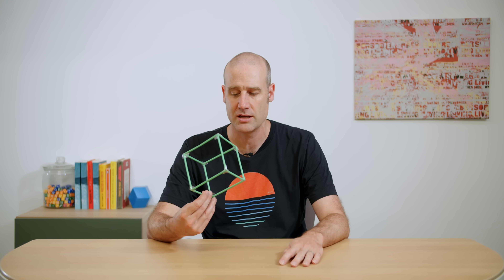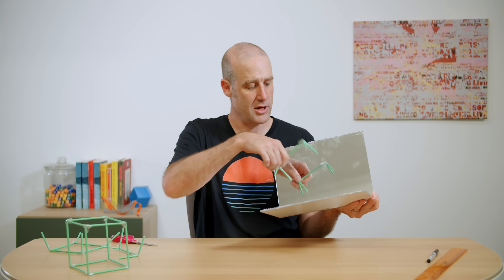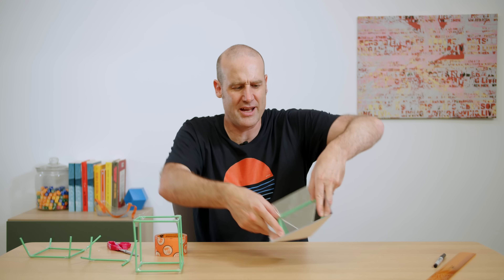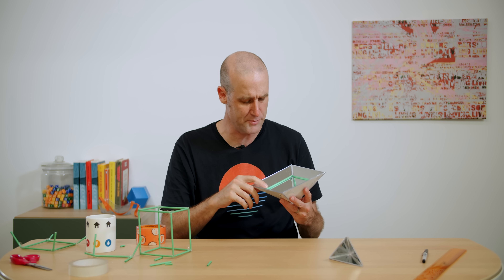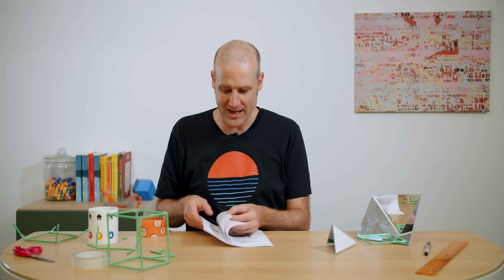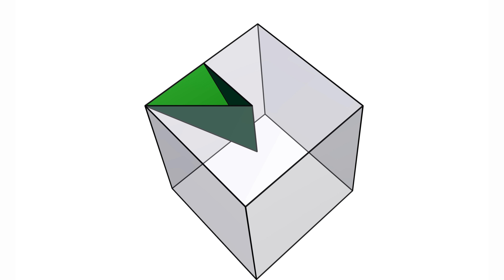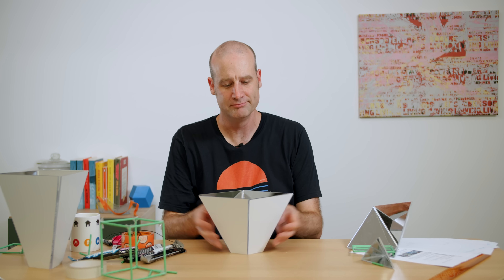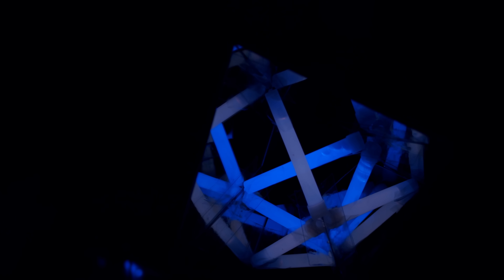Making efficient Platonic and Archimedean shapes in a kaleidoscope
Physical card deadline: end of 06 December 2022
Digital card deadline: end of 15 December 2022
(In both cases I'll try to accommodate sign-ups after that but no promises).

Here is the "Deltoidal kaleidoscopes" paper by Josep Rey Nadal and Manuel Udina Abelló.

Museu de Matemàtiques de Catalunya aka "Museum of Mathematics of Catalonia"

This is the art show listing from the 2022 Bridges conference in Helsinki.

For both kaleidoscopes make two mirror images of each shape.

CORRECTIONS
- None yet, let me know if you spot anything! My bad taping skills do not count as a mistake.

Shape calculations by Sam Hartburn